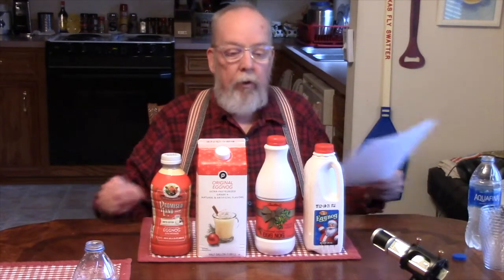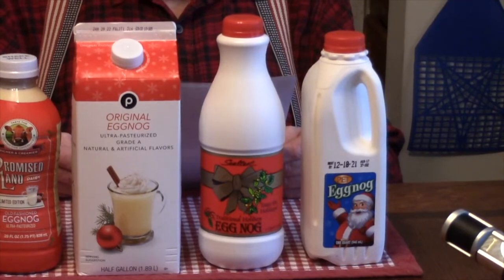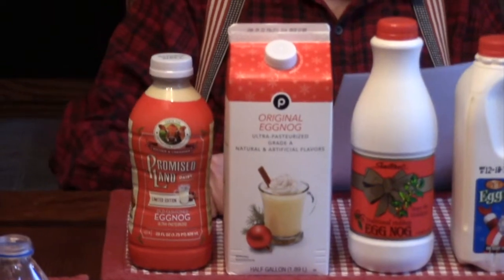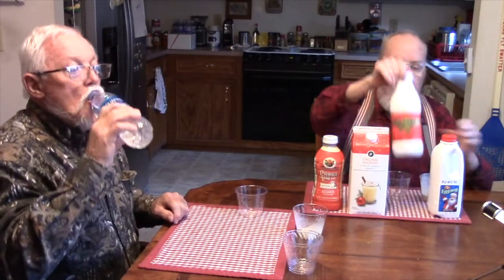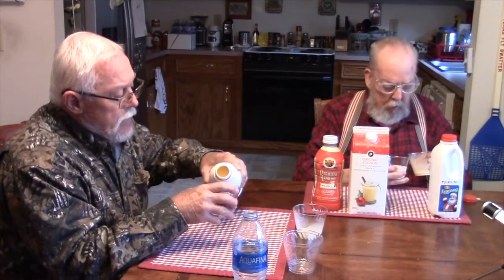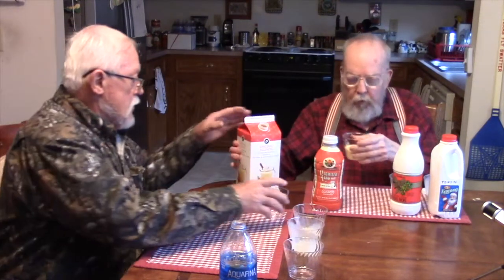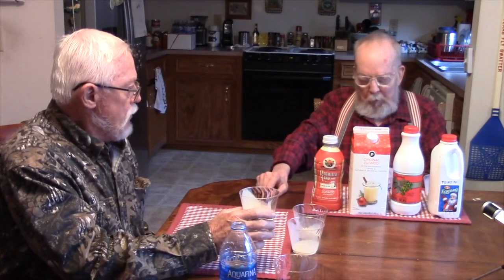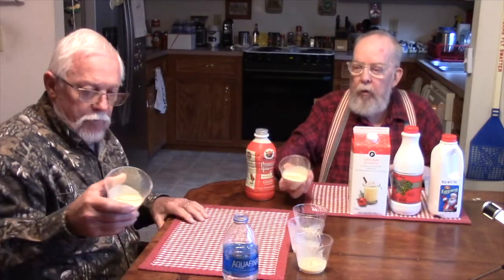Eggnog Review #2 - 4 Different Nogs!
Promised Land Dairy - Floresville, Texas
Limited Edition Old-Fashioned Nog

Pet Eggnog

Sealtest Eggnog

Publix Original Eggnog